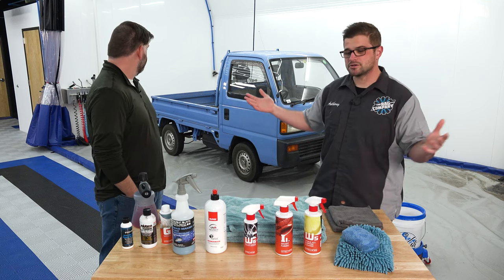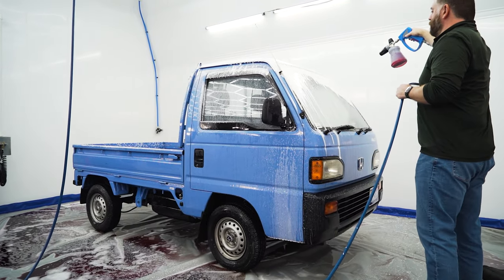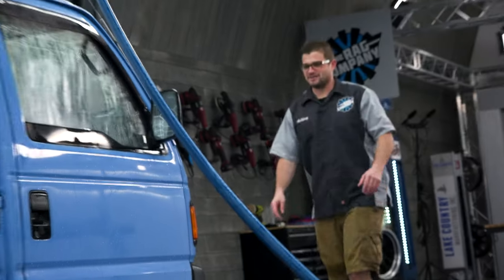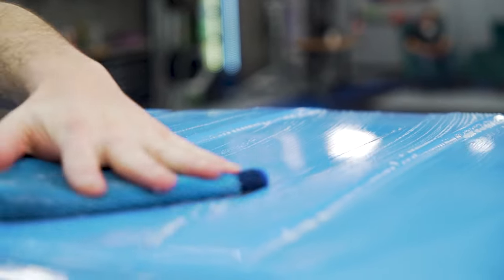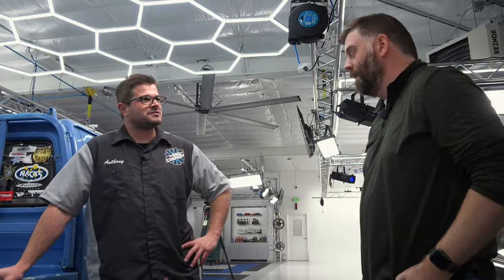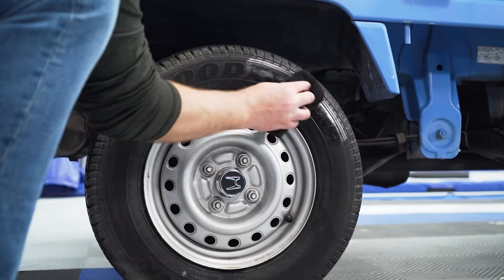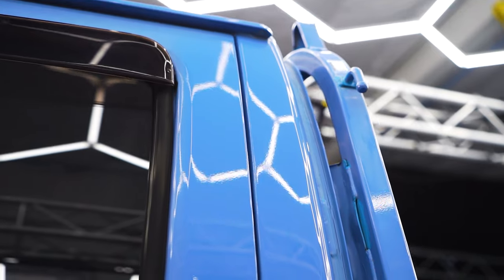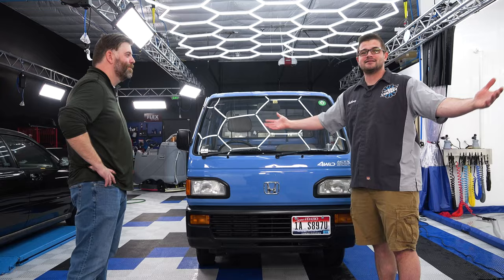TINY JDM!! Freshly-Imported Honda Acty Kei Truck gets a FULL DETAIL! (4K)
This week, Anthony welcomes Bryan to the shop with a different sort of JDM classic: A weathered, baby-blue, fresh-off-the-boat Honda Acty 4wd Kei Truck!

In Japan, these little 660cc trucks handled product/material transport on narrow streets of busy cities, but now that they're legal to import to the United States, many of these little haulers are enjoying a second life as farm rigs, promotional vehicles and weekend toys for attending RadWood events!

S H O W  I N F O:
Host: Anthony Fisher
Guests: Bryan Smith
Recorded by: Jimmy Wilkey, Dane Hennen
Edited by: Jimmy Wilkey, Glyn Shore